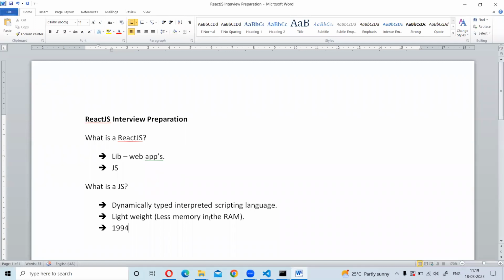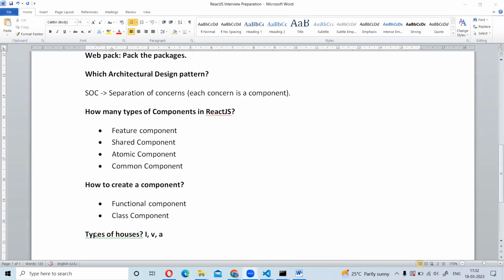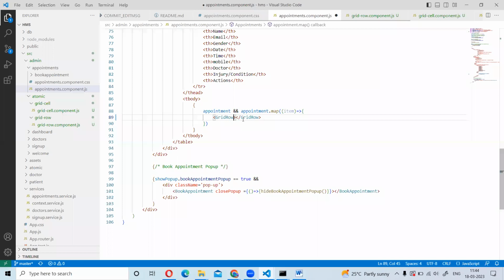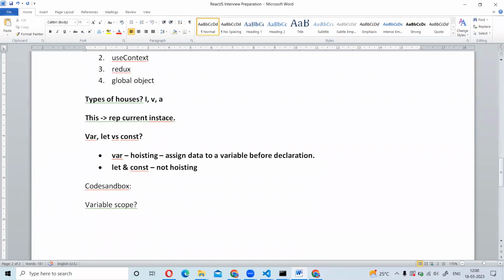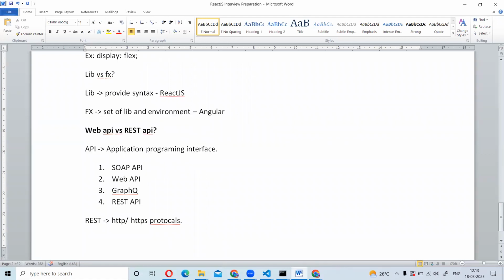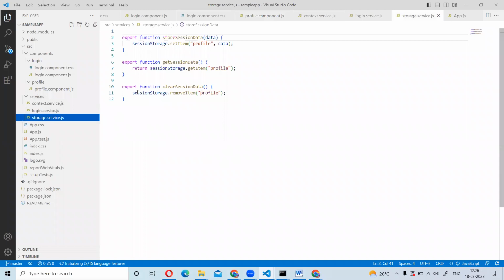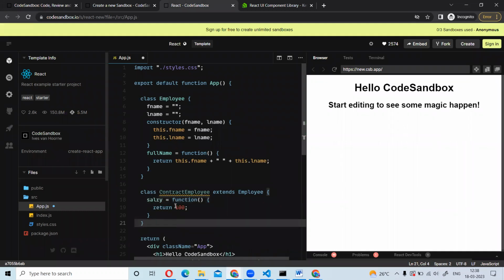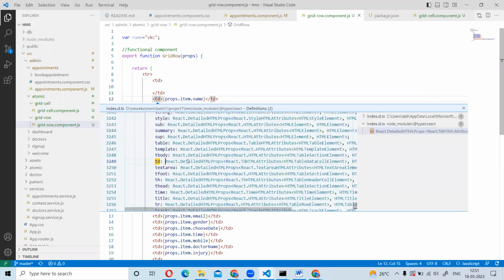ReactJS Interview Preparation